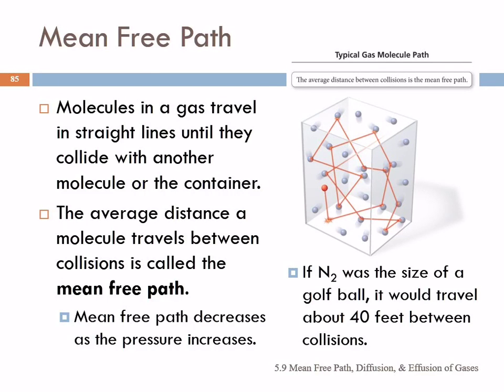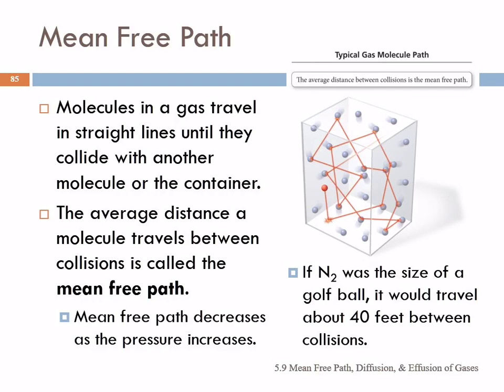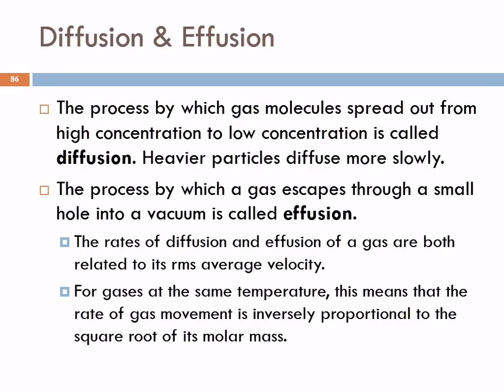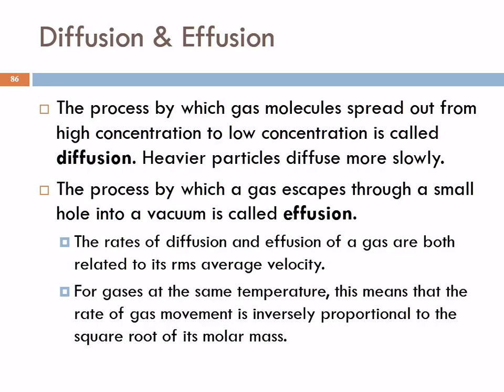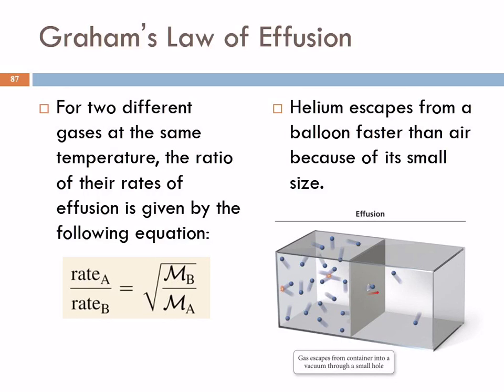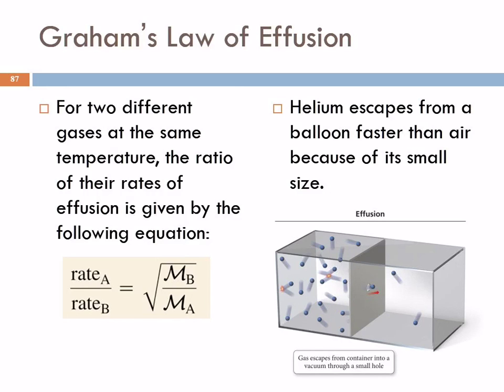5.9 Mean Free Path, Diffusion, & Effusion of Gases